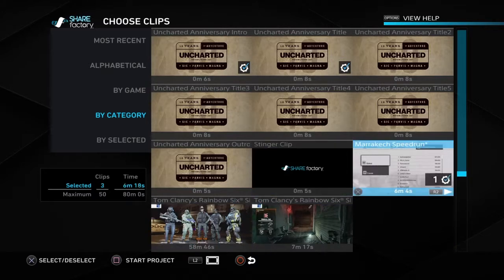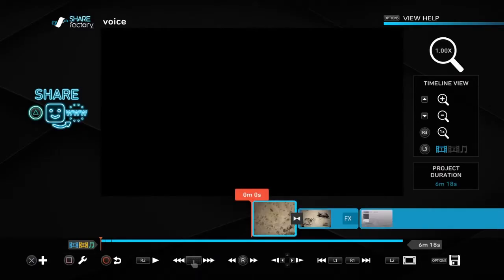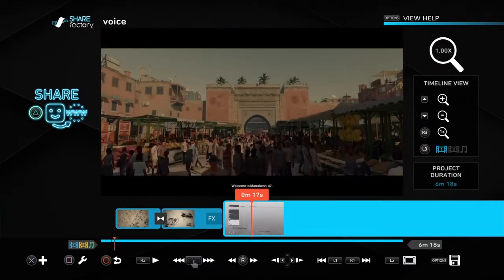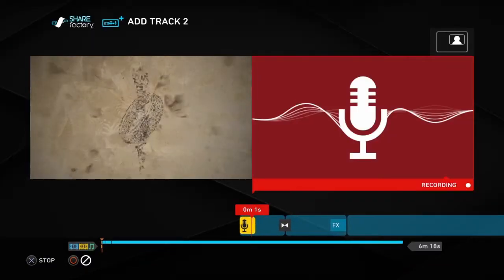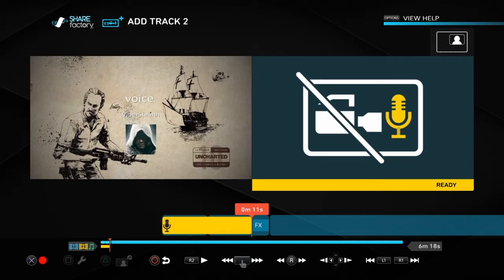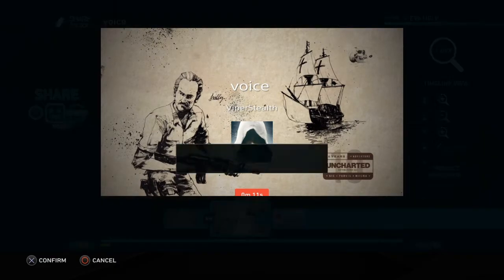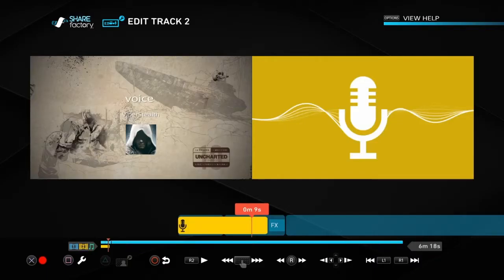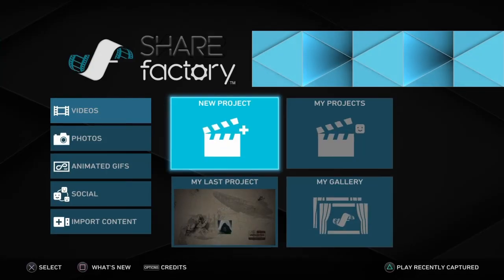How to record and add your voice in ShareFactory